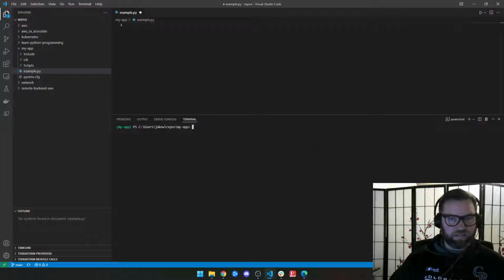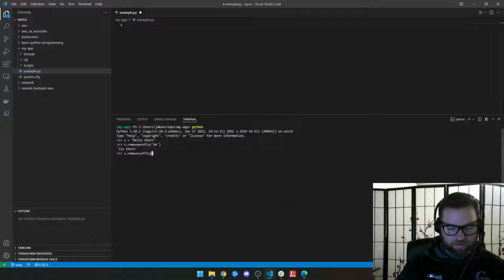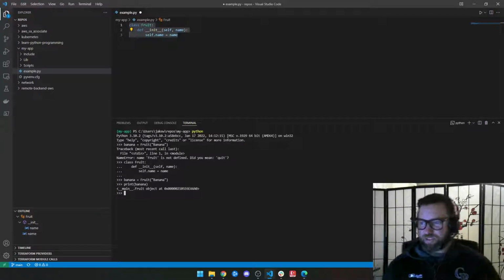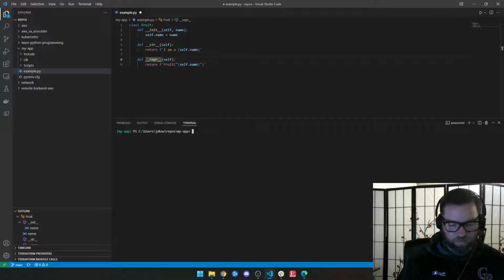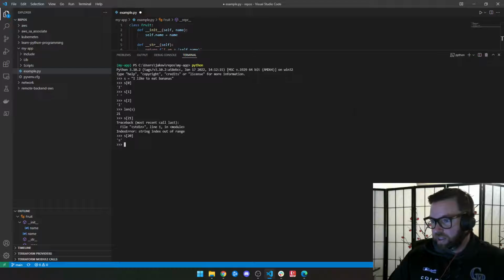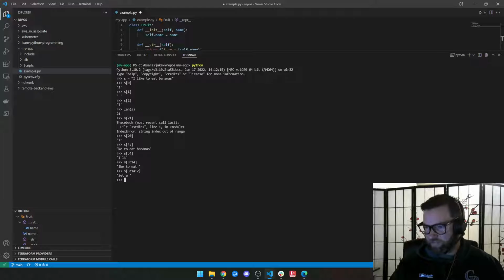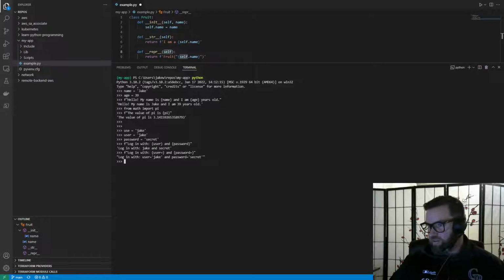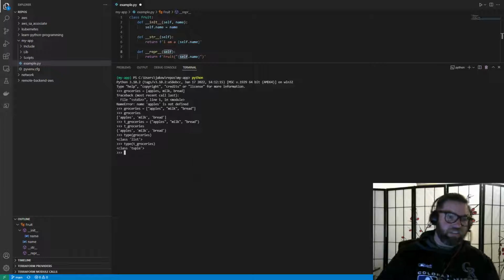2.6 - Learn Python: Immutable Sequences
Strap in for a long one y'all, but this is a very important topic. I go over immutable sequences using strings, bytes, encoding and decoding strings, indexing and slicing, string formatting, and tuples